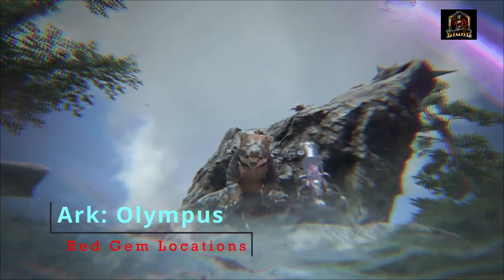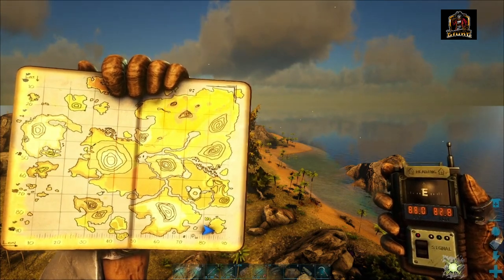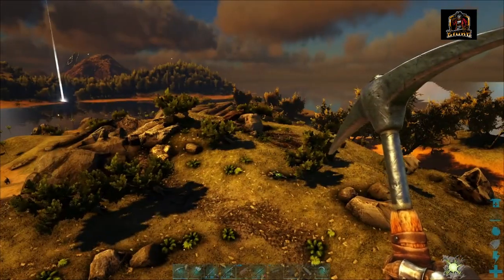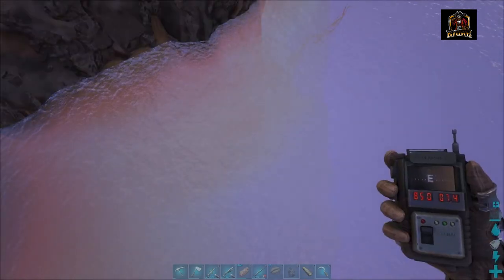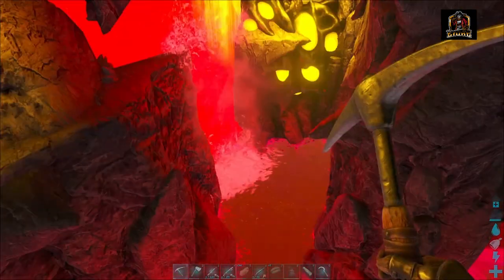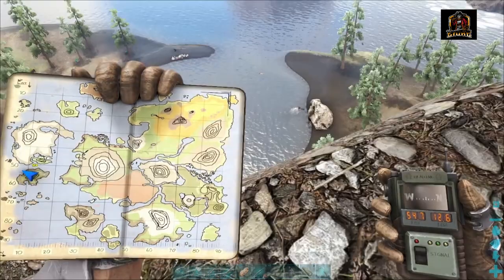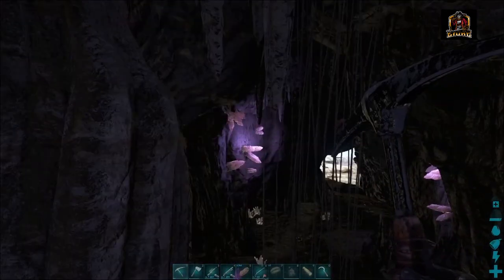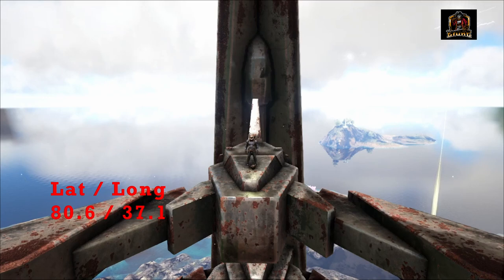Guide To Red Gem Locations | Ark: Olympus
Hey fellow Survivors!  Today in Guide To Red Gem Locations | Ark: Olympus, I am going to take you around the Ark: Olympus map and show you several locations where you can get a huge amount of red gems which you can then use for all your Aberration DLC patterns while playing on this beautiful map!  Co-ordinates for more locations also in the Outro!   Hope you find this helpful and enjoy!  :)

Thank you for your support and have an awesome day! :)

00:00 - Intro
00:50 - Location One
02:08 - Cave Location One
4:22 - Cave Location Two
06:03 - Outro